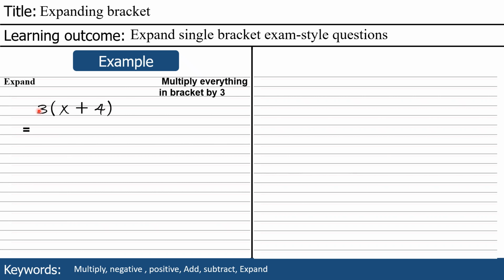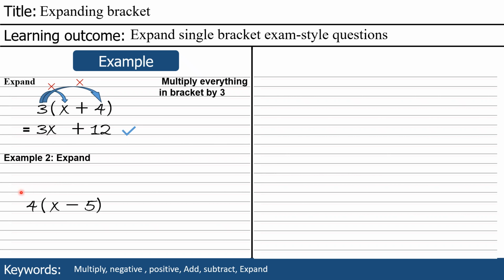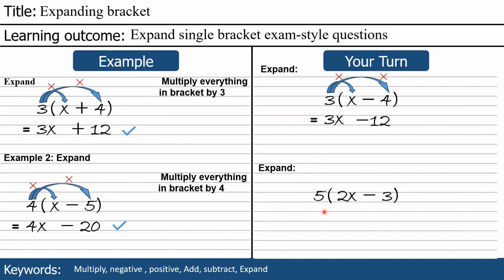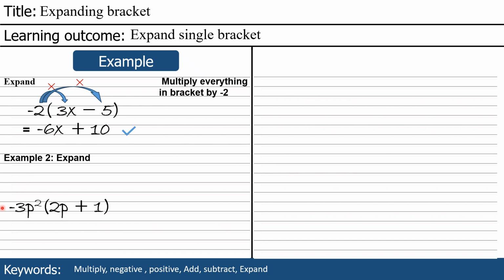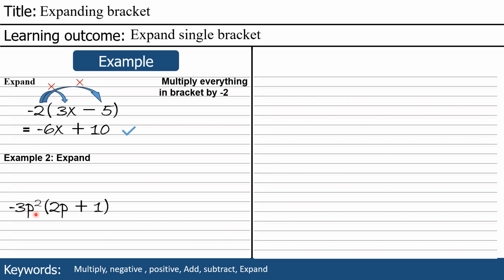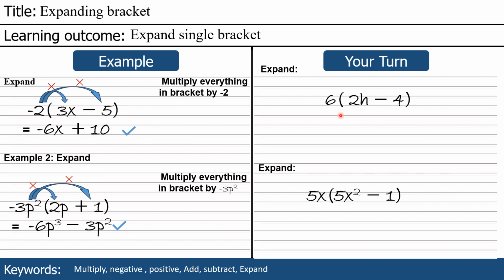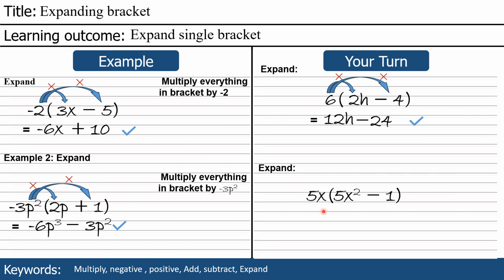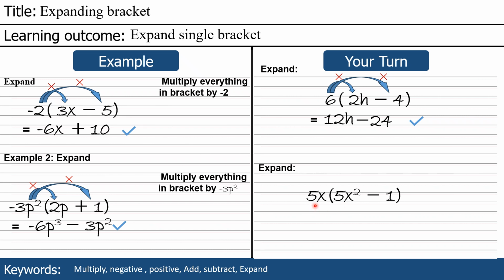GCSE Maths – Expanding Single Brackets Explained Clearly (Exam Questions Included)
Struggling with expanding brackets in GCSE Maths?
In this step-by-step lesson, we break down expanding single brackets clearly with worked examples and exam-style questions.

This lesson covers:
• Multiplying terms inside brackets
• Negative numbers in brackets
• Common mistakes
• Exam-style practice